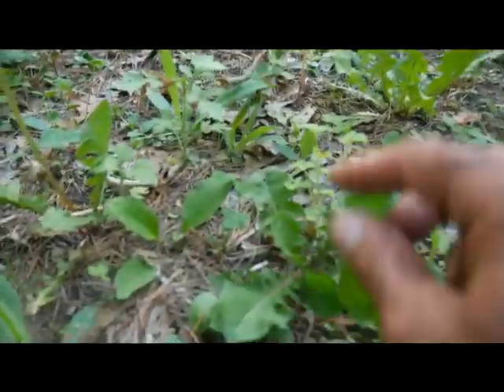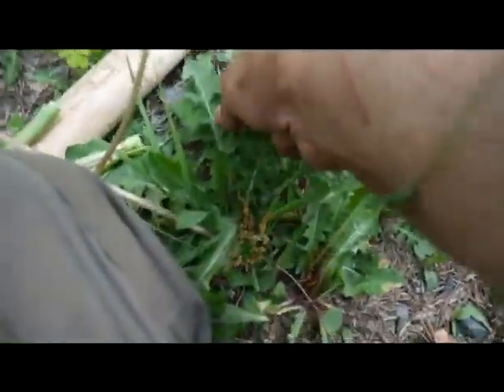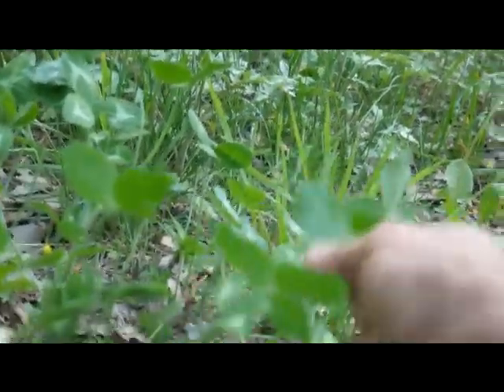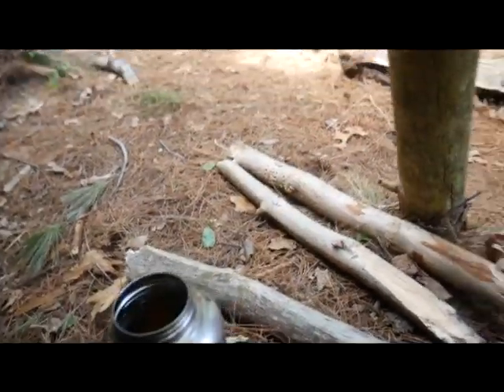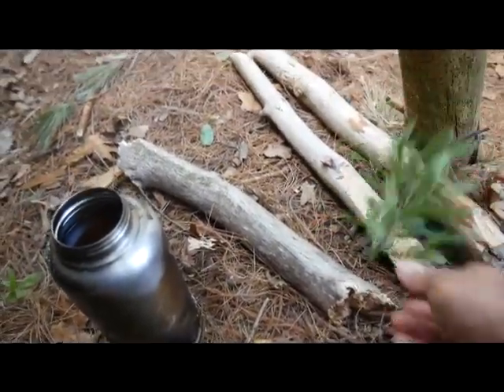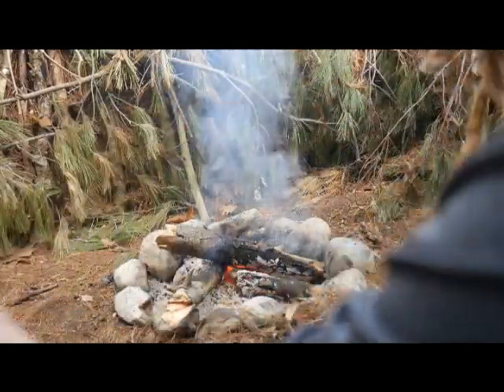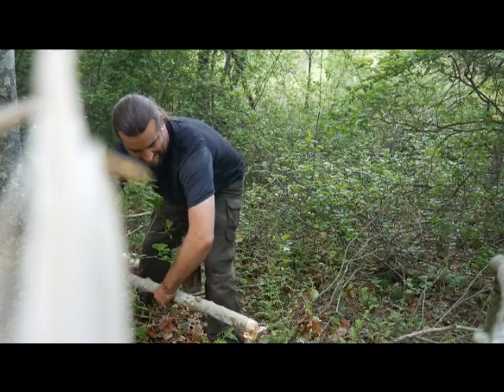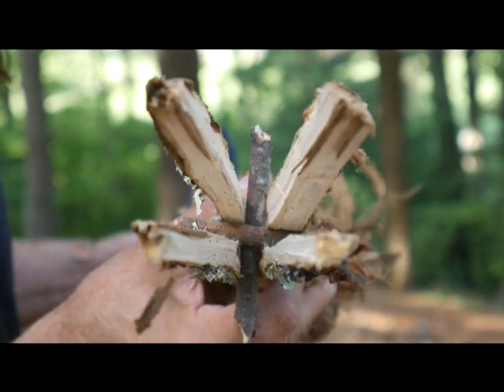3 Day Survival With 3 Tools Part 2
Welcome to part 2 of a late spring 3 day survival trip.   Here I craft a survival spear for hunting, catch turtles for food, and tons more.

The knife sheath I wear in these videos was crafted by Hedgehog Leatherworks.